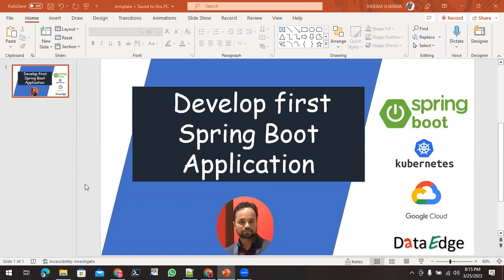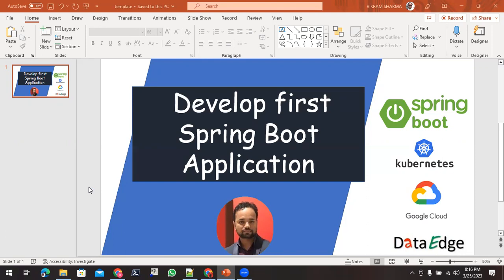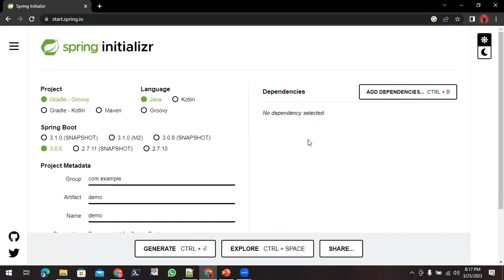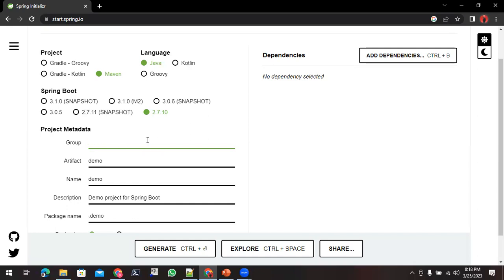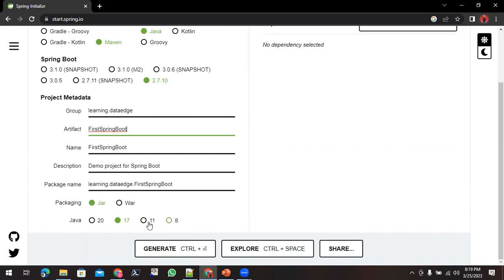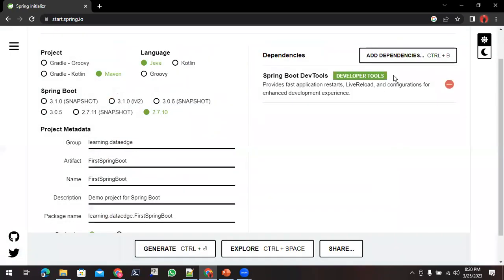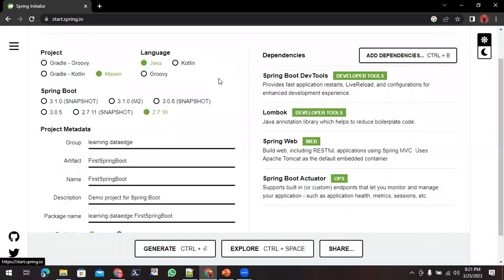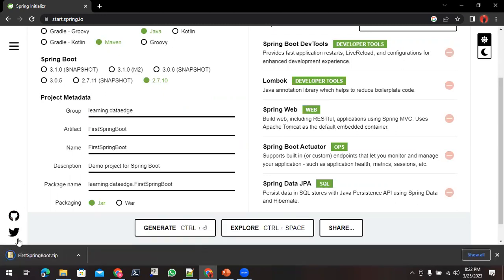how to build an Application with Spring Boot || DataEdge Learning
Spring Boot is an opinionated, easy to get-started addition to the Spring platform – highly useful for creating stand-alone, production-grade applications with minimum effort.

A favorite text editor or IDE
Java 1.8 or later
Gradle 7.5+ or Maven 3.5+

You can also import the code straight into your IDE:
        IntelliJ IDEA